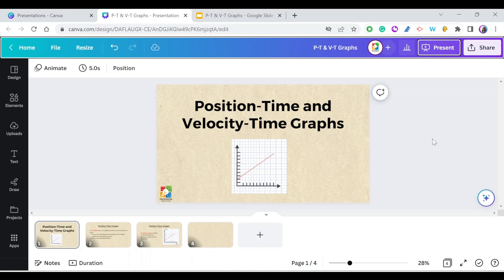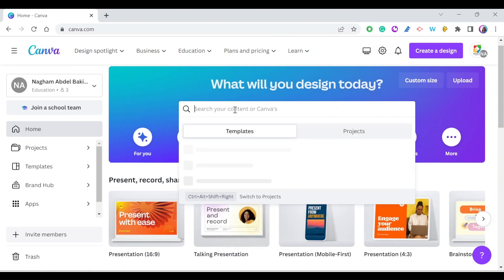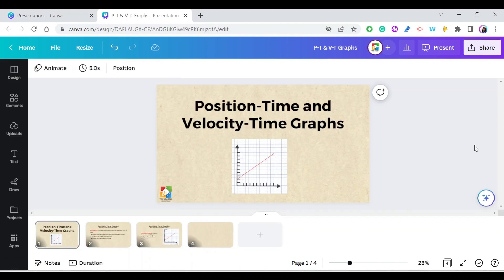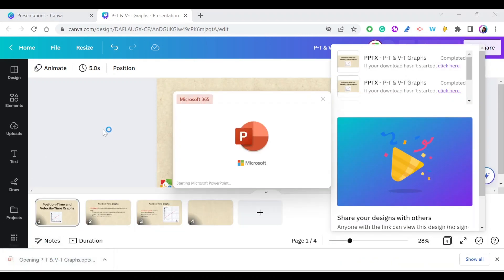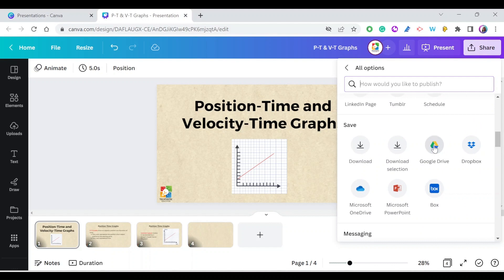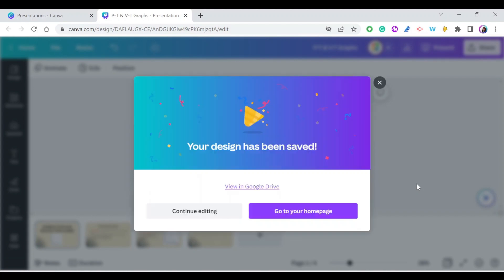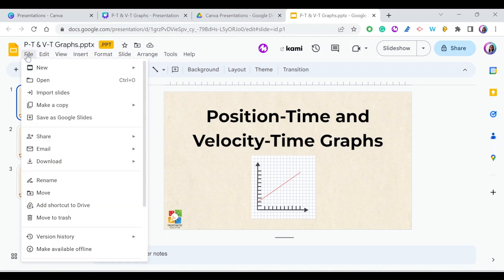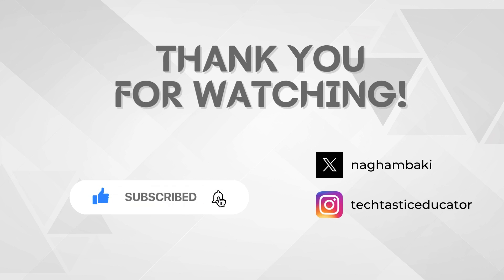How to convert Canva Presentations to PowerPoint and Google Slides with Ease?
In this step-by-step tutorial, learn how to easily convert your presentations created in Canva to Microsoft PowerPoint and Google Slides.

⌚ Time Stamps:
00:00 Intro
00:18 Create a new presentation in Canva
01:26 Saving Canva Presentation as Microsoft PowerPoint
02:36 Saving Canva Presentation as Google Slides
05:03 Outro